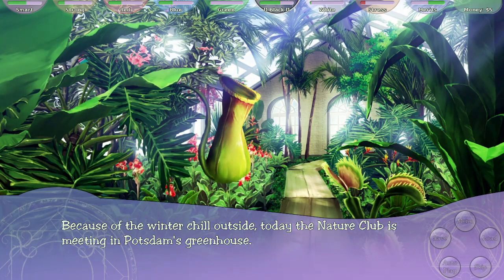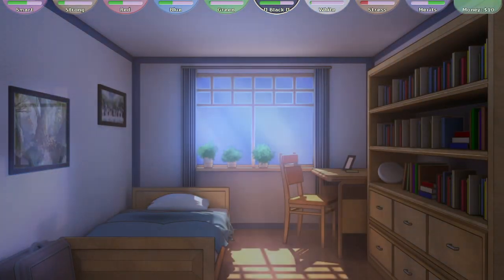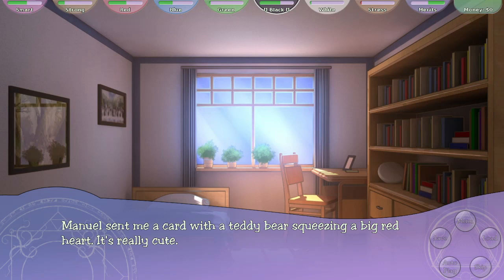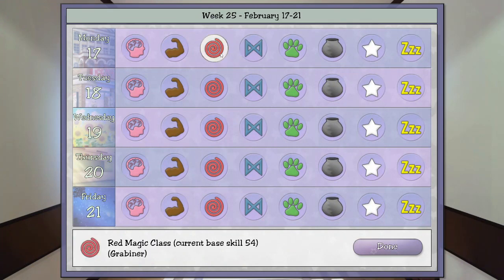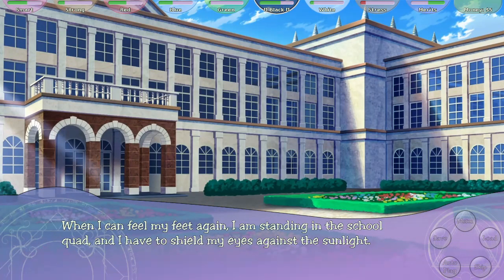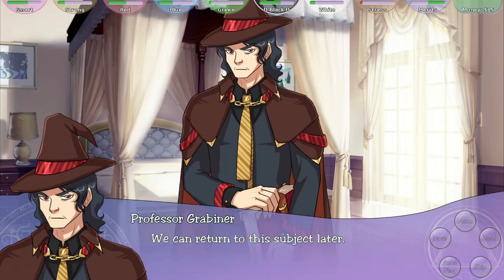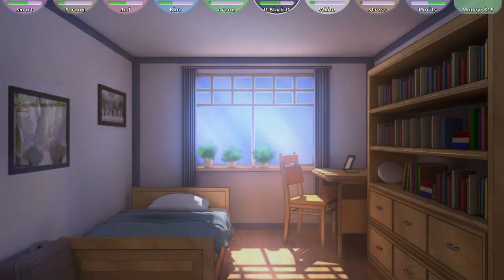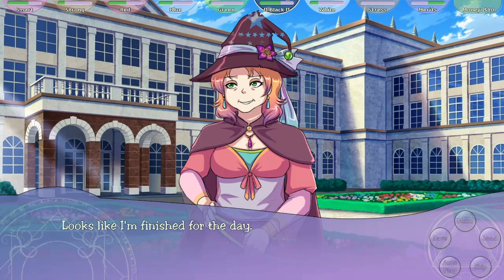Manly Scent ;D ~ MAGICAL DIARY: WOLF HALL [MANUEL] ~ Part 3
Oooh Manuel almost found out our secret. Good thing "Flirty" Franko is here to save the day. xD

*~* Eldest son and heir of an old European noble wizard family, you have been raised in wealth and privilege. Now you want the chance for a fresh start. That was why you chose to become an exchange student in the distant land of Vermont, in the United States of America. There, you will attend Iris Academy, a school of pentachromatic magic, and study alongside other wizards and witches. Perhaps then you can meet people who like you for yourself.

As a student wizard, you will learn new spells, face puzzles and monsters in the school dungeons, join clubs, run for class office, fight duels, investigate ghosts, outwit demons, and try to find a date for the May Day Ball. But keeping secrets isn't always easy. Trust the wrong person, and you could lose your honor, your life, or even your soul... *~*